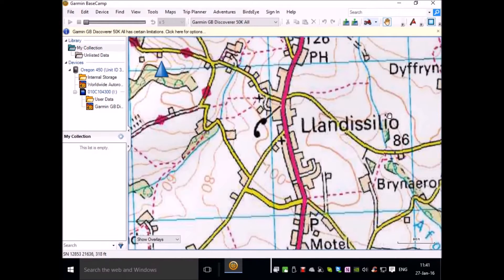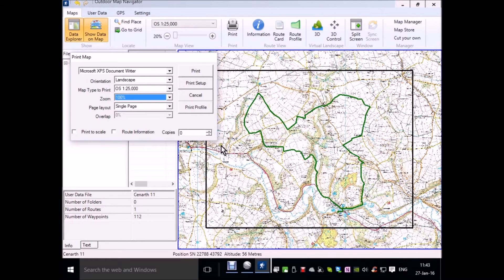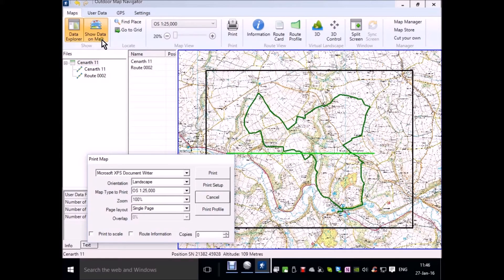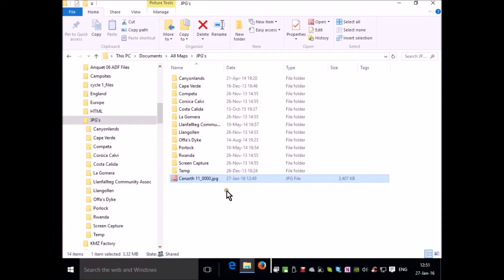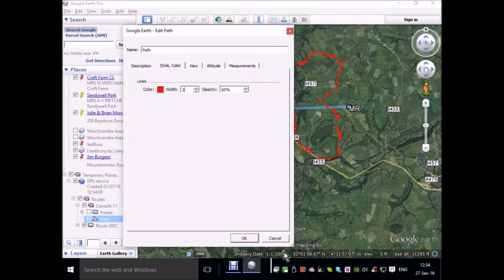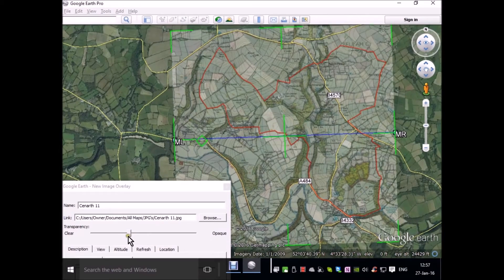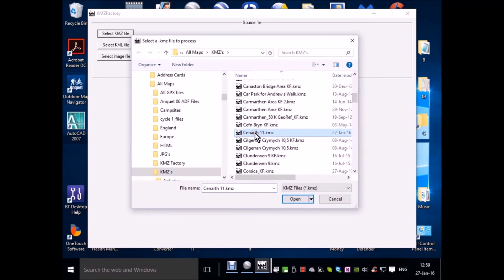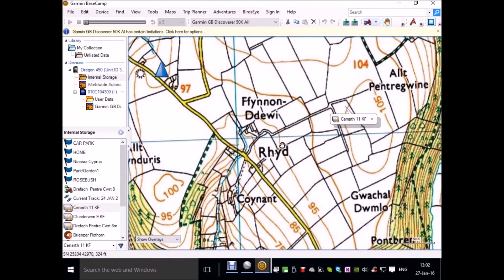Creating a 1 to 25,000 scale Custom Map for a Garmin gps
Using Anquet Mapping to create an xps image, converting it to a jpg image, and then in Google Earth using the Image Overlay feature to make a kmz file.  A tiled version of this file can then be put onto your Garmin gps as a custom map.